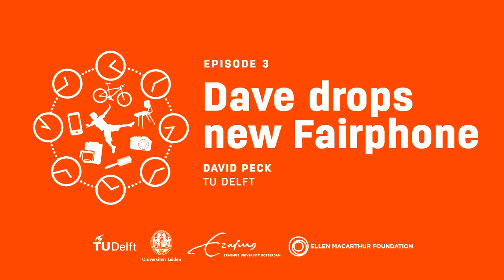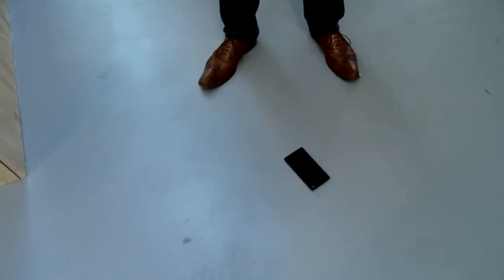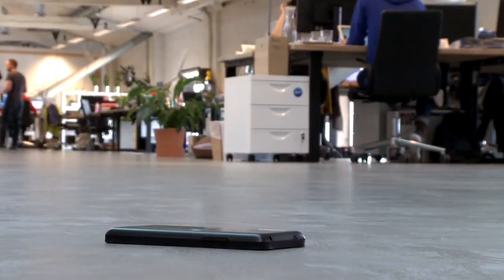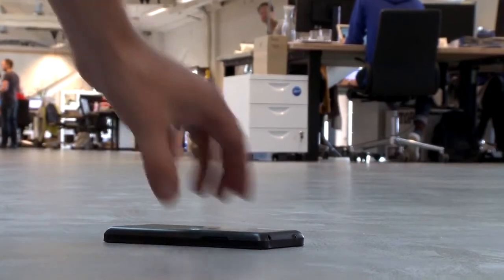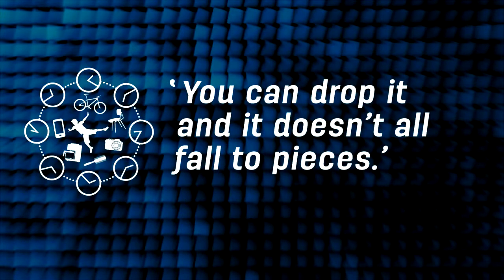3.1.1 Dave drops new Fairphone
In the spirit of this course, this episode is going to be active and hands-on! We invite you to take apart a product in order to learn how it was put together and to consider its reparability.

Welcome to Episode 3! The reuse, repair and remanufacturing of products is a key feature of a circular economy. When these actions happen it means products last longer and today we start learning about the value of these longer lasting products.

In this short clip David Peck is at the Fairphone Headquarters, where he gives a vivid demonstration of what we mean by Longer Lasting Products!